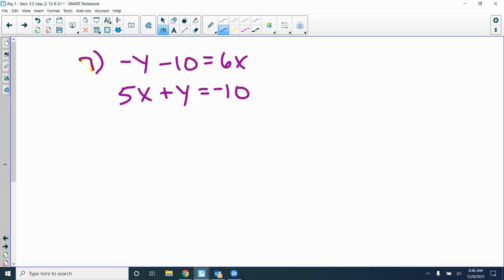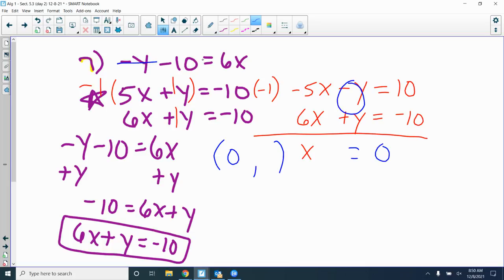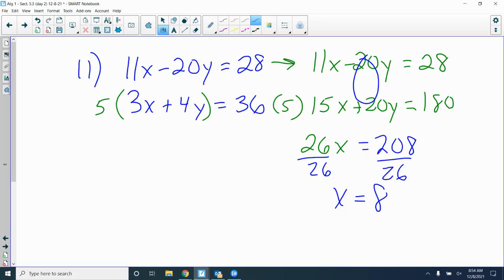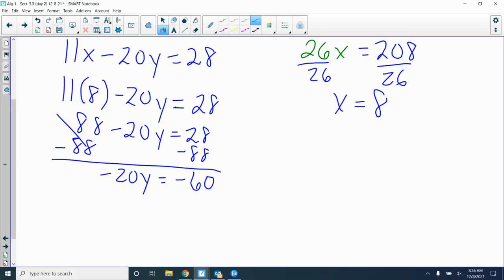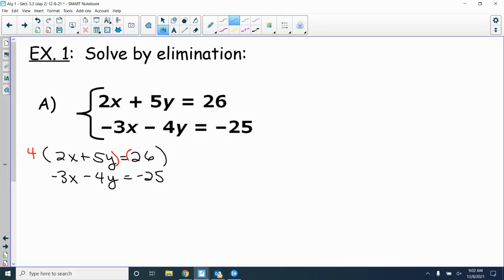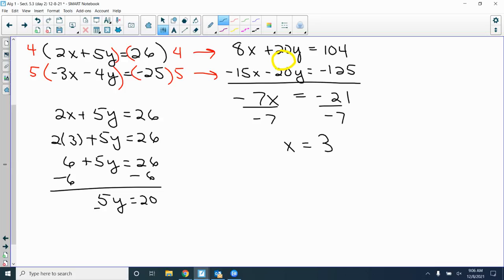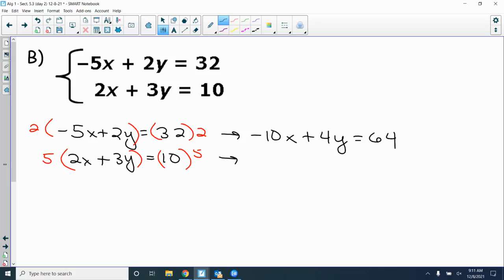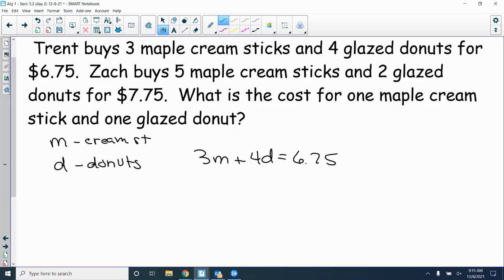Sect. 5.3 (day 2): Dec. 8, 2021